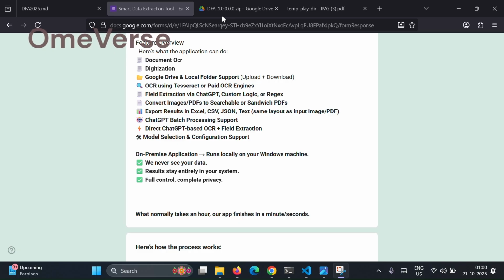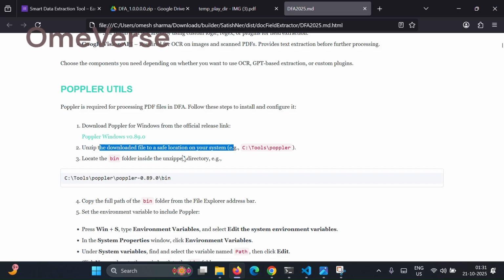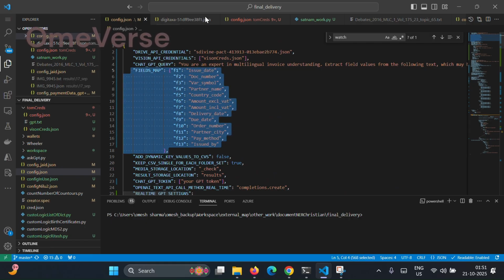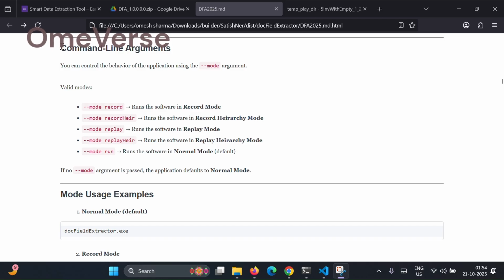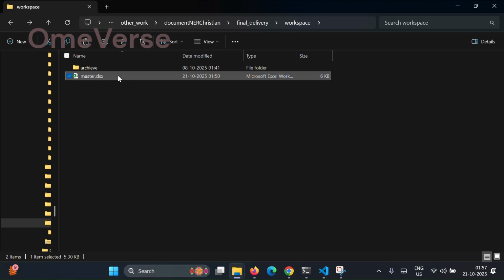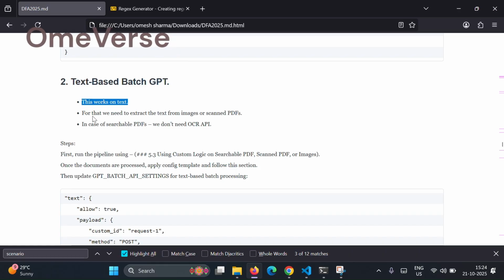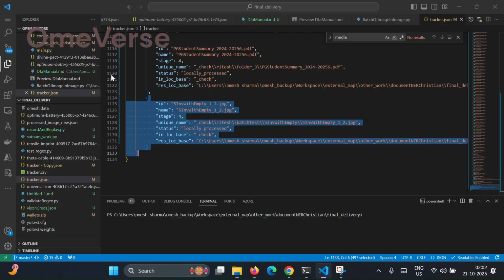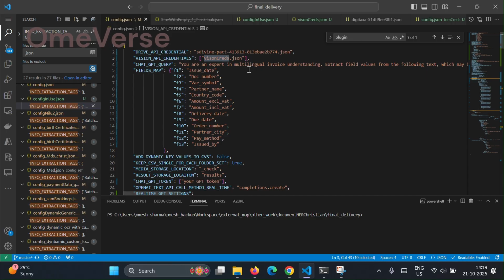PDF to Excel | Image to Text | AI OCR Automation with Document Field Extractor (All Sessions)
This complete session explains how to automate PDF and image document processing using DFE – Document Field Extractor.

DFE  is a 100% on-premise AI document processing tool that converts PDFs and images into structured data such as Excel, CSV, JSON, and searchable PDFs — without uploading documents to any cloud.

In this full walkthrough, you’ll learn how to extract data from invoices, receipts, ID cards, bank statements, scanned PDFs, and image-based documents using OCR, ChatGPT, custom logic, and batch pipelines.

🔹 What this video covers:
• PDF to Excel automation
• Image to text OCR processing
• Google OCR vs Tesseract vs GPT Vision
• ChatGPT-based field extraction
• Regex and custom logic extraction
• Batch processing for large datasets
• Command-line execution modes
• Config.json deep dive
• Metermaid quota management
• Tracker-based troubleshooting
• Result validation (Excel, CSV, JSON)
• On-prem, privacy-first document AI

🔒 Data Privacy Guaranteed:
All processing happens locally on your system.
No cloud uploads. No document sharing. Full control.

This session is ideal for:
Accountants, developers, automation engineers, BPO/KPO teams, enterprises, startups, and anyone tired of manual data entry.

📌 Use cases:
Invoice OCR, Receipt OCR, PDF to Excel, Image to JSON, Document AI automation, ChatGPT OCR pipelines.

▶ Watch till the end to fully understand real-world document extraction workflows.

03:19 Introduction – Document Field Extractor
12:00 Use Cases & Architecture Overview
10:15 Installing DFE
17:40 Processing First Document
26:10 OCR Engines Explained
32:09 ChatGPT vs Custom Logic Extraction
01:00 Learning Break
01:14:10 Batch Processing with GPT
01:26:40 Results & Output Structure
01:33:50 Troubleshooting & Tracker.json
01:38:30 Session Completion

This video and its content are entirely created by me.

The tools, techniques, and workflows demonstrated are based on practical usage and personal experience.
Results may vary depending on system configuration, document quality, OCR engines, and API availability.

All document samples shown in this video are either dummy files or owned by me.
No sensitive, confidential, or third-party data is used.
The Document Field Extractor demonstrated runs on-premise and does not upload documents to any external cloud unless explicitly configured by the user.

This video demonstrates the use of AI technologies such as OCR engines and language models.
API usage, quotas, limits, and pricing are subject to change by respective providers.
The creator is not responsible for changes in third-party services.

The creator is not responsible for any data loss, system issues, or business impact resulting from the use of techniques shown in this video.
Always test in a controlled environment before using in production.